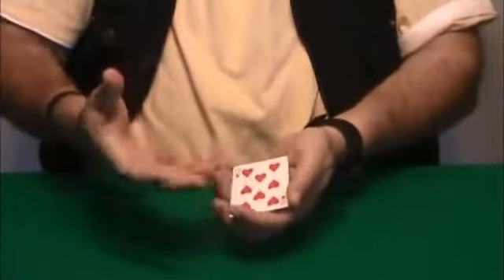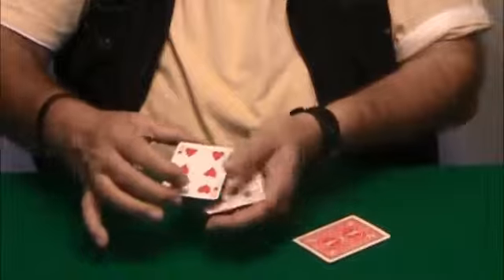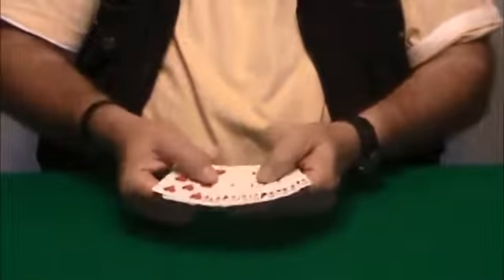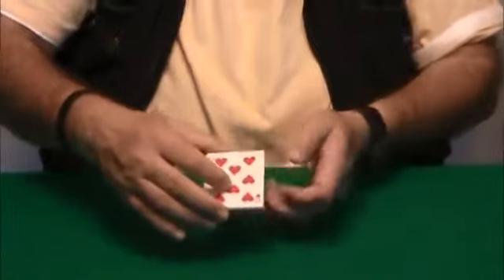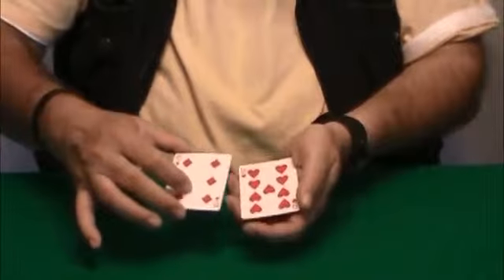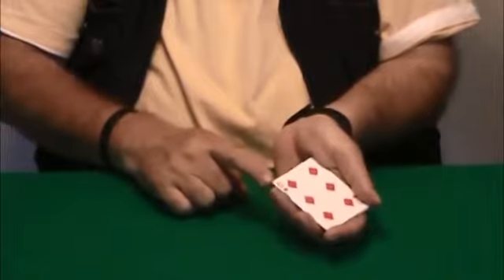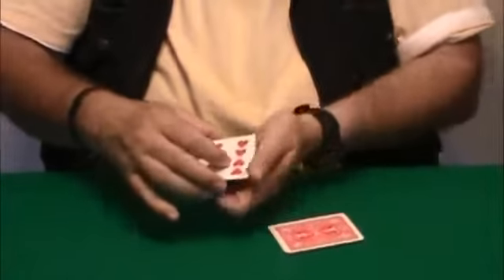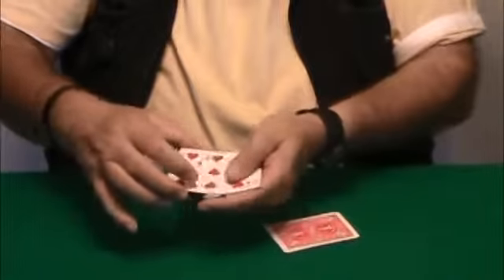Sleights and Subtleties Vol.2 by Wild-Colombini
THESE ARE DETAILED EXPLANATIONS OF SLEIGHTS AND SUBTLETIES WITH CARDS USED IN MANY TRICKS AND ROUTINES.
THEY COME WITH TIPS, HISTORY OF THE MOVE, APPLICATIONS, ETC. THESE ARE NOT COMPLETE TRICKS.

CONTENTS:
FULL DECK FALSE SHUFFLE (G. W. Hunter)
MIRAGE COUNT (Larry West)
CHARLIER SHUFFLE (Charlier)
CUT-DEEPER FORCE (Ed Balducci)
DIMINISHING COUNT (Daryl-Maddison-Biet)
HAMMAN COUNT (Bro. John Hamman)
THE LAUGHING COUNT (Aldo Colombini)
CRISS-CROSS FORCE (Max Holden)
BACK SPREAD (anon)
BRAUE ADDITION (Fred Braue)
SMALL-PACKET FALSE SHUFFLE (Bro. John Hamman)
RUMBA COUNT (Jean-Pierre Vallarino)